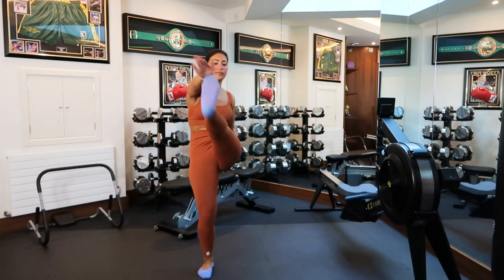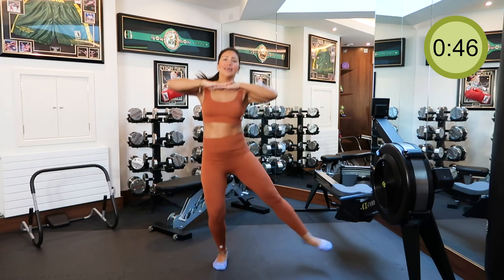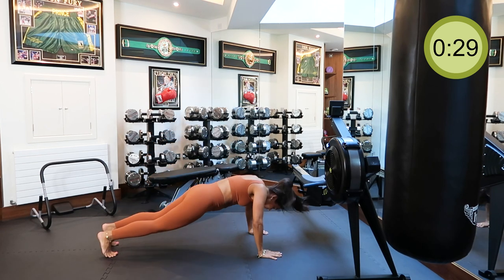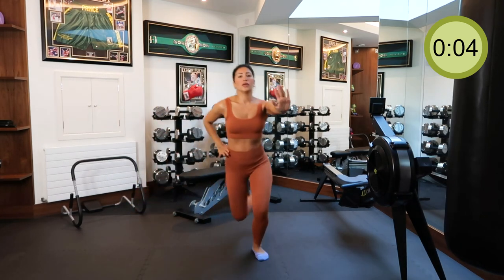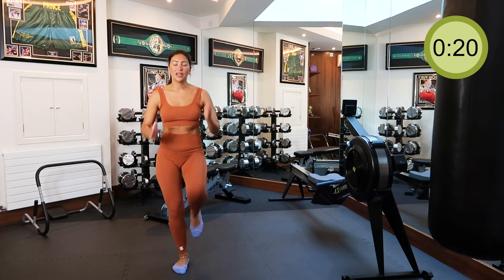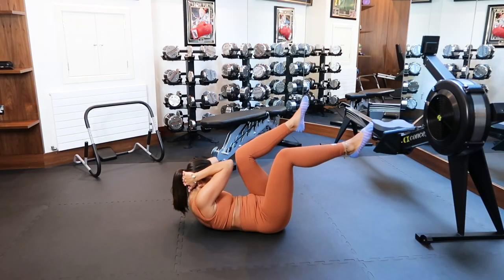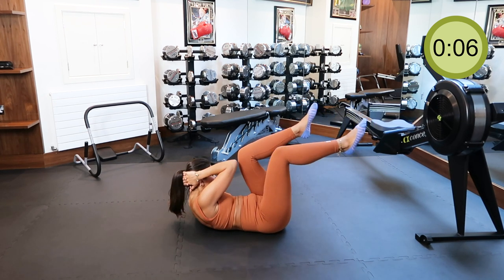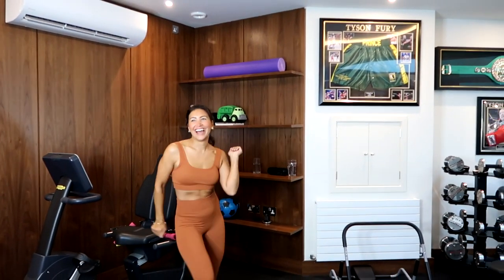My Work Out Routine | English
Lavish Alice Crop Top
Lavish Alice Leggings

Note:
Commissions may be earned from the links above. Some items in my videos may be gifted from PR’s.

Every Review is my own true honest opinion. I would never recommend a product or brand that I don’t trust or truly believe in.